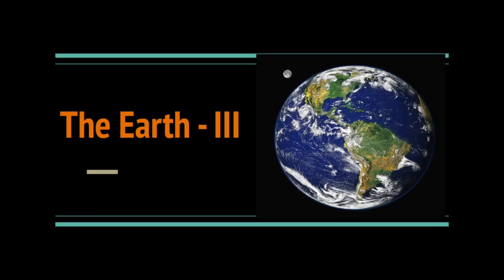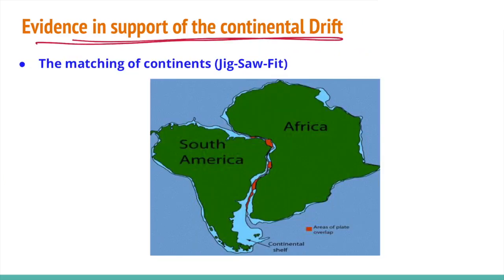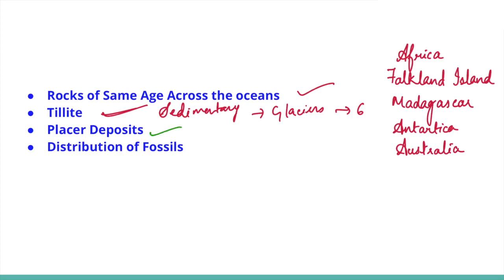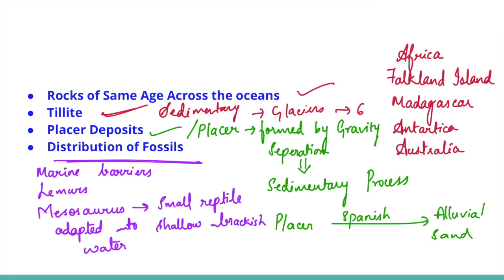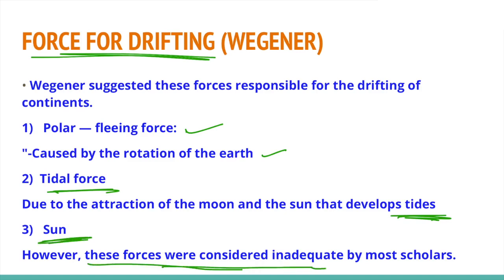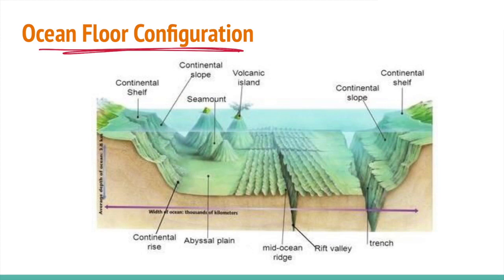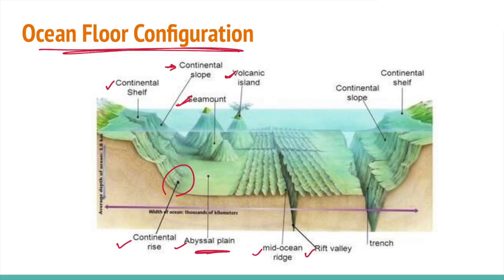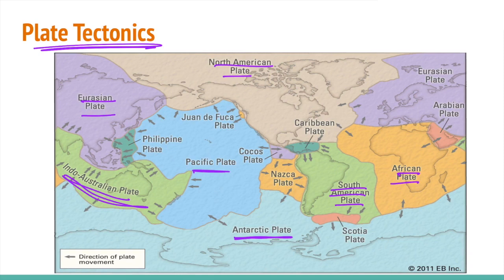NCERT Geography Class XI Chapter 3 - Distribution of Oceans and Continents